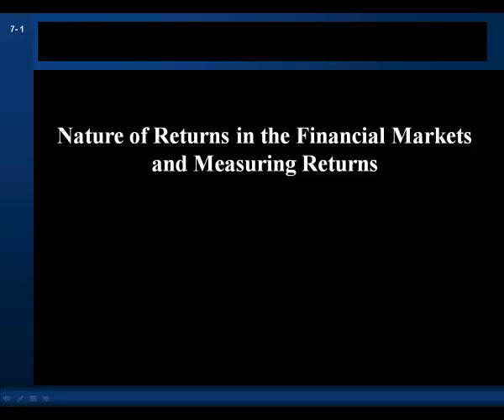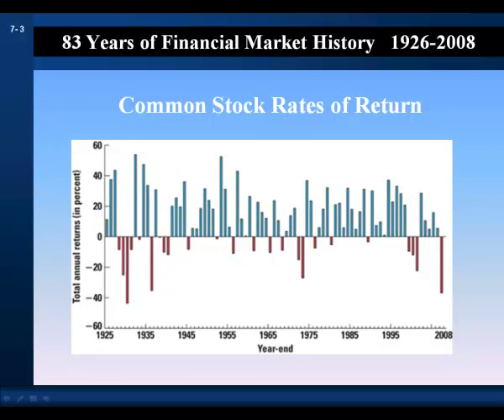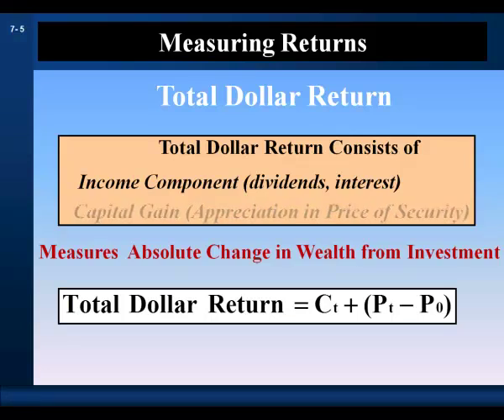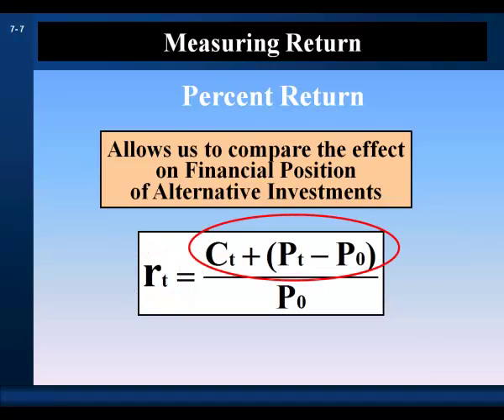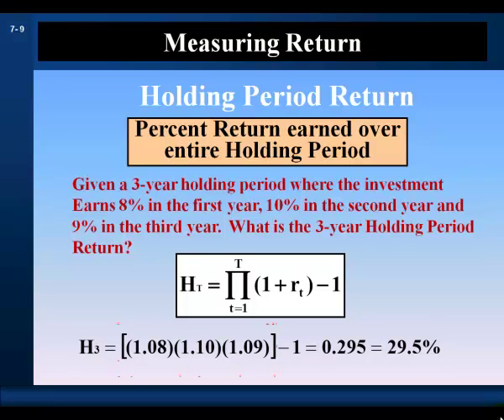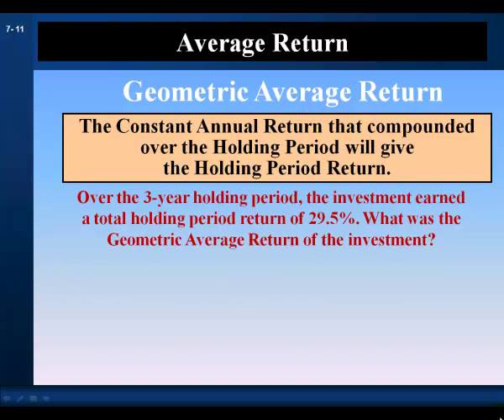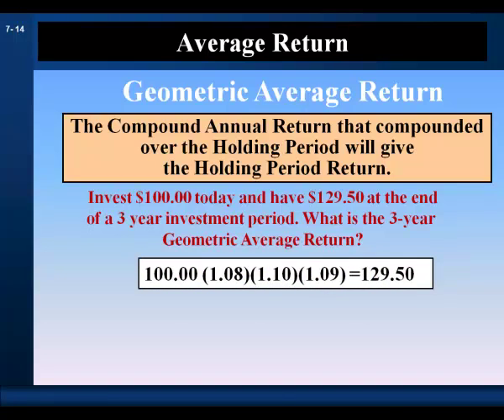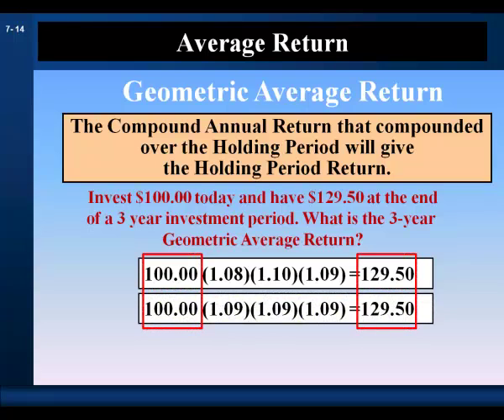Lessons from Capital Market History Part 1: Nature of Returns and Measuring Returns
1. Investment Decisions and the Fundamentals of Value.
2. Financial Statements and Cash Flow (5 parts)
3. Discounted Cash Flow Valuation (6 parts)
4. Investment Decision Rules (5 parts)
5. Making Capital Investment Decisions (2 parts)
6. Valuation of Bonds (4 parts)
7. Stock Valuation (3 parts)
8. Lessons from Capital Market History (3 parts)
9. Risk and Return (3 parts)
10. CAPM (3 parts)
11. Risk and Capital Budgeting (3 parts)
12. Capital Budgeting Analysis (3 parts)

The Playlist with all the videos is